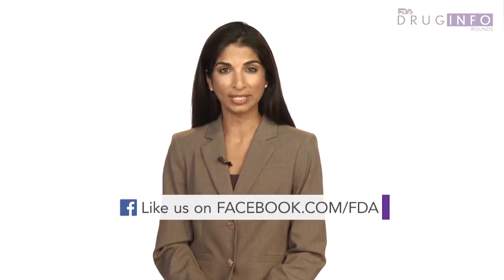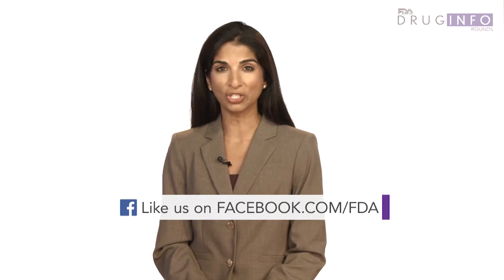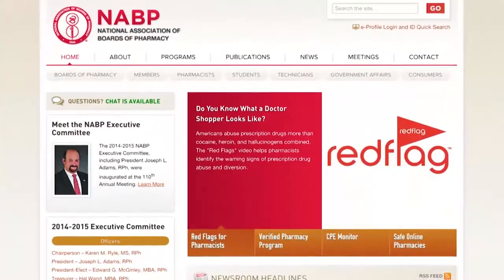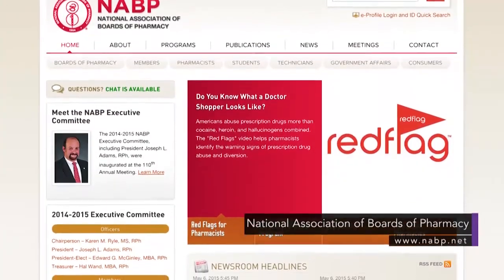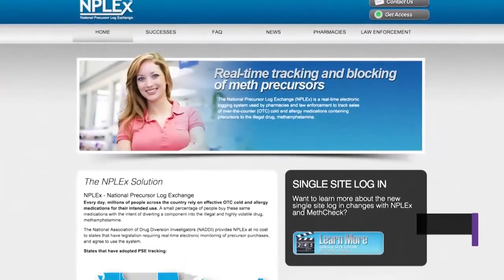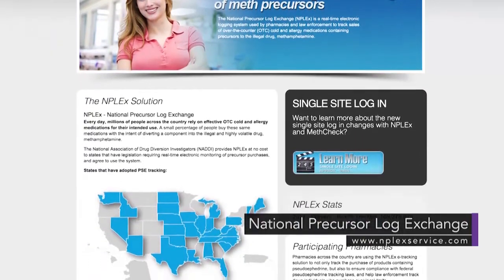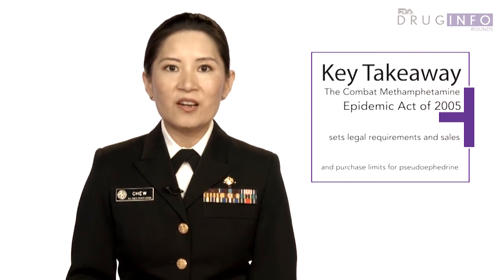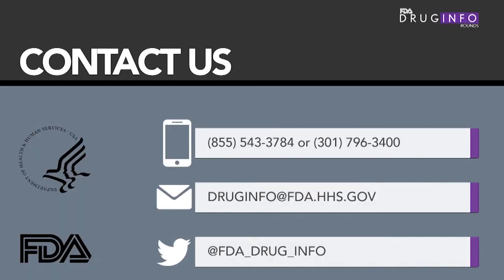Combat Methamphetamine Epidemic Act (March 2017)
Pseudoephedrine is an over-the-counter (OTC) drug used to relieve nasal or sinus congestion caused by the common cold, sinusitis, and respiratory allergies. It can also be used illegally to produce methamphetamine - a powerful, highly addictive stimulant. FDA Drug Info Rounds pharmacists focus on the legal requirements for the sale of OTC drug products that contain pseudoephedrine.